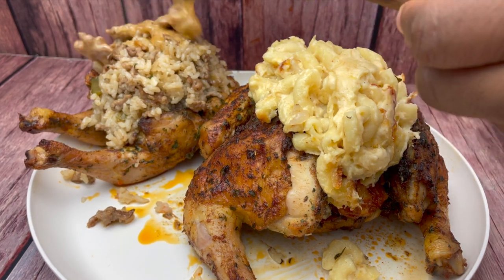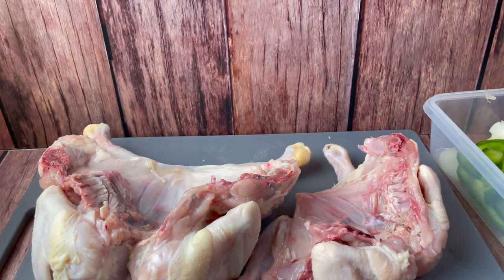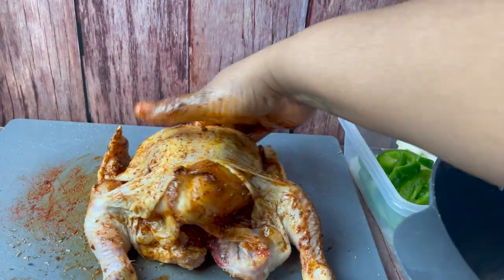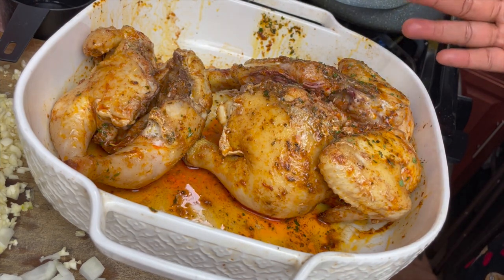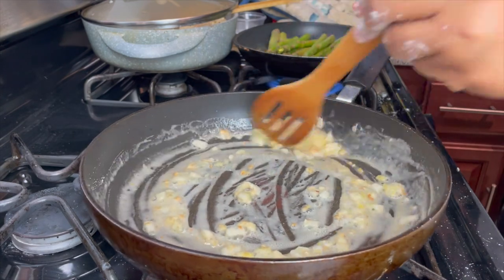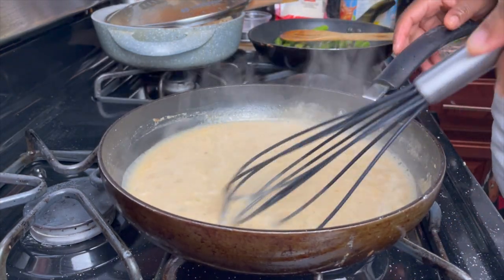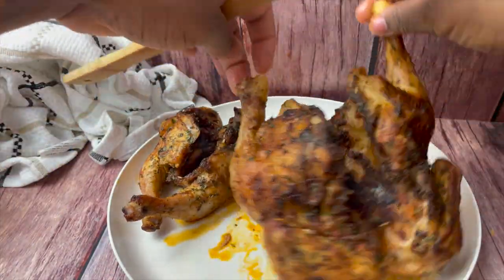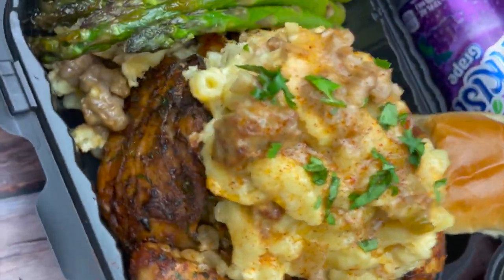STUFFED CORNISH HEN | Mac & Cheese Stuffed Cornish Hen | Dirty Rice Stuffed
INGREDIENTS:
2 Cornish hens
1/3 cup Olive oil
1 tsp Cajun seasoning
1 tsp White/black pepper
1 tbsp Parlsey flakes
1 tbsp Italian seasoning
1 tbsp Paprika
1 tsp ground cumin

Sausage Gravy:
2 tbsp butter
1/2 onion
3 cloves garlic
2 tbsp flour
1 +1/2 cup chicken broth
1/3 cup half and half or heavy cream
1 tsp Cajun seasoning
1/2 pound Italian sausage